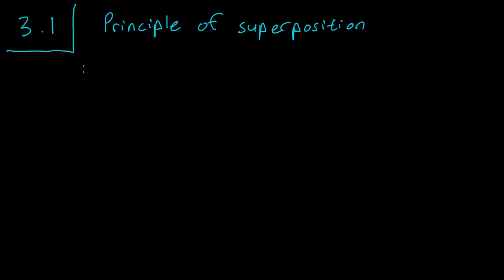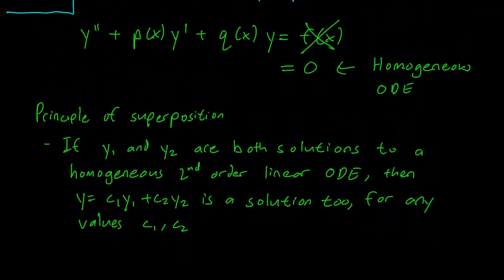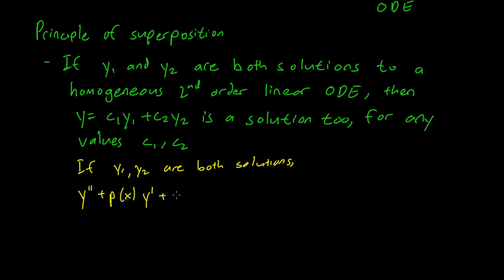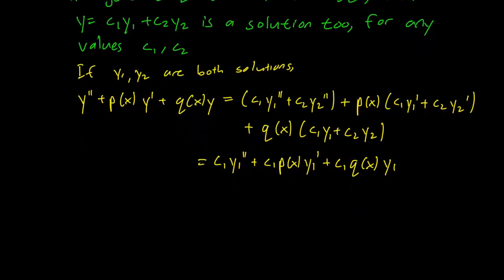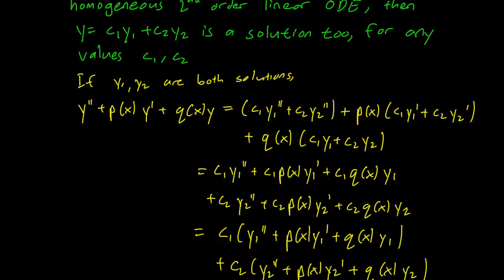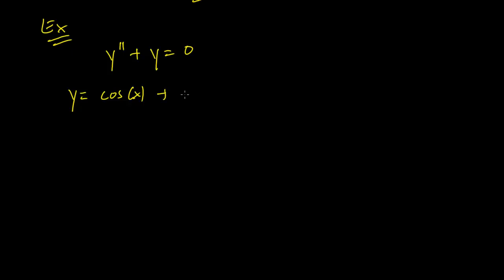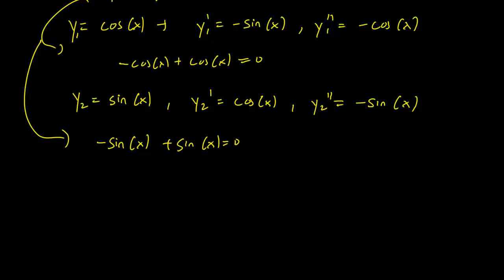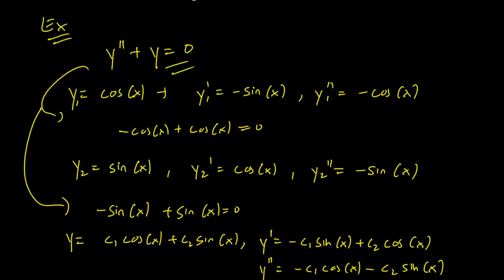3.1 The principle of superposition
We discuss the principle of superposition for homogeneous second order linear differential equations